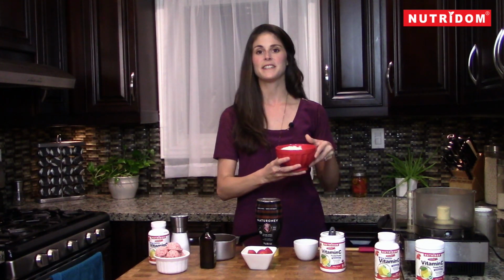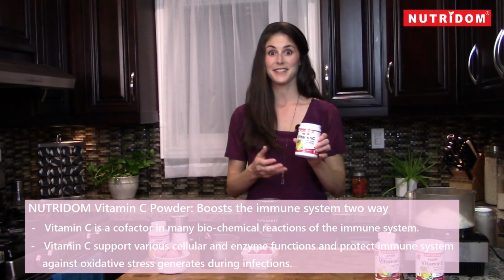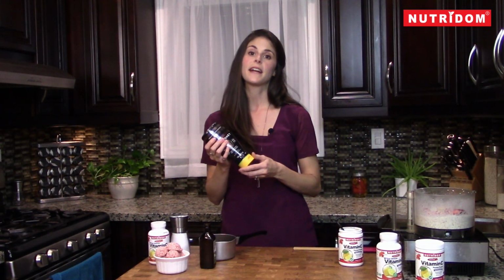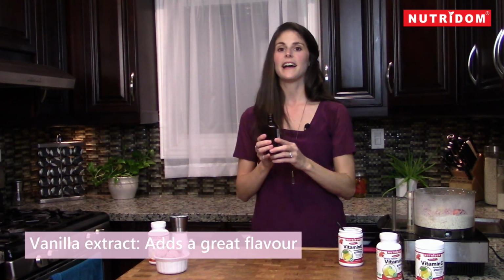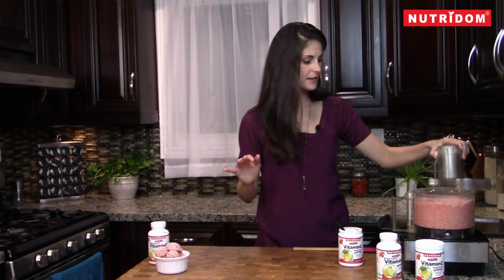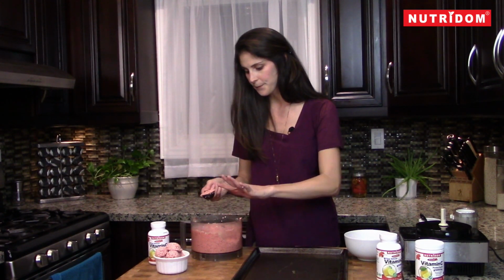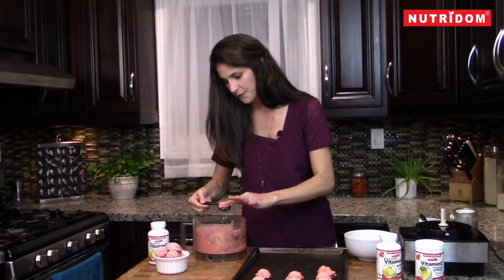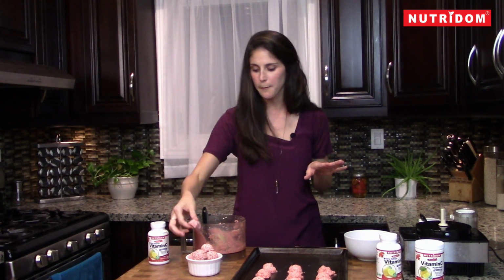Recipe: 🍓 Sour Strawberry Vitamin C Macaroons 🍓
🍓 Sour Strawberry Vitamin C Macaroons 🍓

These sour treats will tickle your taste buds and give you a big dose of immune-boosting vitamin C. They contain vitamin C rich strawberries and Nutridom Canada’s Vitamin C powder. I love them because we can make a whole bunch and store them in the freezer for a quick lip-puckering treat.

Prep time: 5 minutes| Inactive prep: 1 hour | Serving size: 18 balls

🌼 Ingredients 🌼

2 cups unsweetened shredded coconut
1 tbsp ground flax seeds
2 tsp Nutridom Vitamin C Powder
½ cup strawberries
3 tbsp honey
2 tbsp coconut oil, melted
1/2 tsp vanilla extract
1/8 tsp sea salt

Directions
1. Place shredded coconut, ground flax seeds and vitamin C powder in a food processor and blend until powdered.

2. Add the strawberries, honey, coconut oil, vanilla, and salt and process until well combined.

3. Shape scoop out the batter with a 1 tbsp measure, dipping it in water between scoops so the macaroons don’t get stuck in the measuring spoon.

4. Freeze for at least an hour to set. Store in the fridge or freezer.

5. Enjoy four a day cold or at room temperature for your daily dose of vitamin C!

Let’s Connect!

The expert “Jesse Lane Lee (CNP, Holistic Nutritionist & Author)”